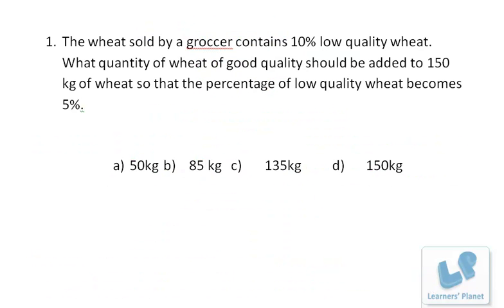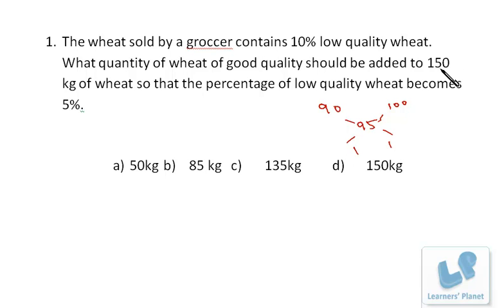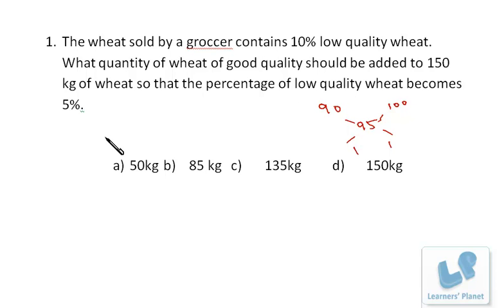Math video lectures ,short tricks for Bank PO, IBPS, Clerical, SSC exams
Query by : Hrithik Singh. A rich collection of video lectures for Quantitative aptitude, Data interpretation, reasoning for CAT CMAT Bank PO IIFT, XAT and other competitive exams.